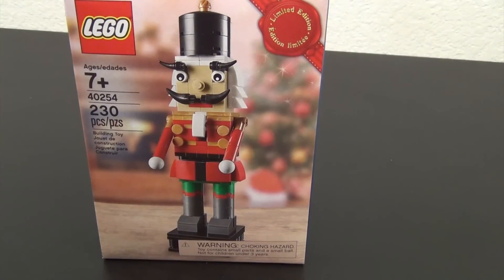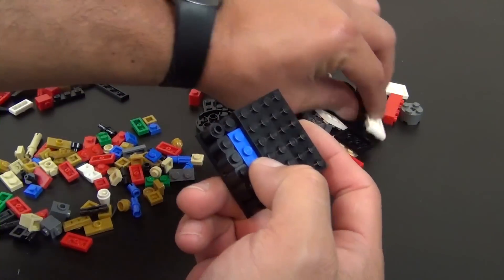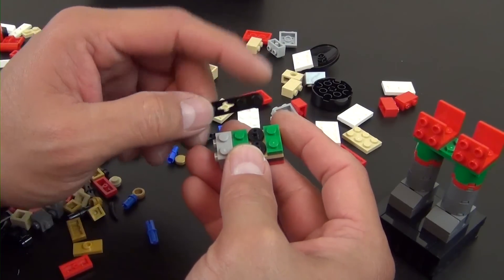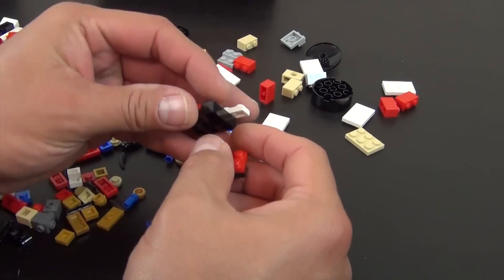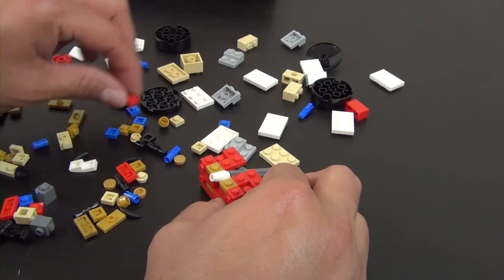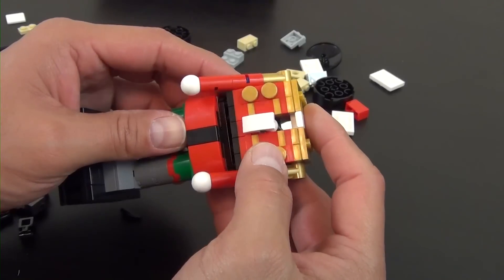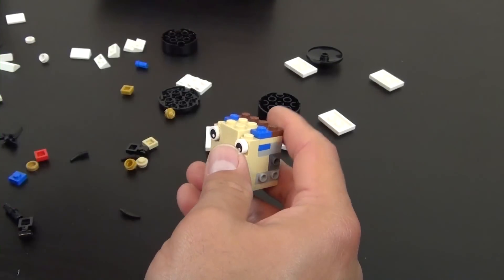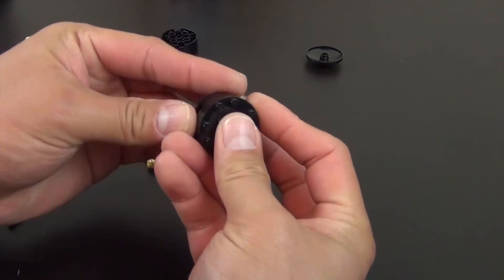Is this my favorite FREE Lego holiday set?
Welcome to the unboxing and build of the LEGO seasonal free Nutcracker set #40254. Could this possibly be my favorite free seasonal set?